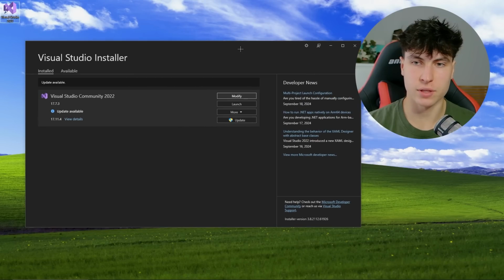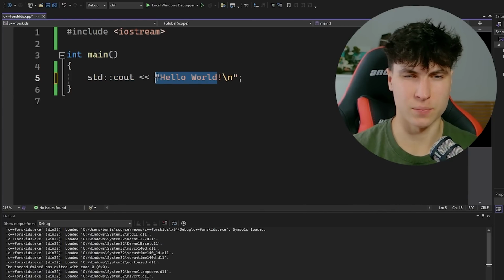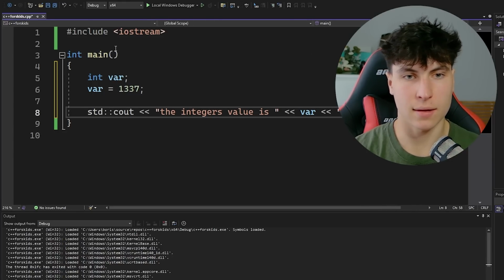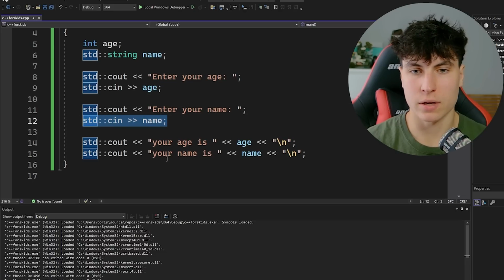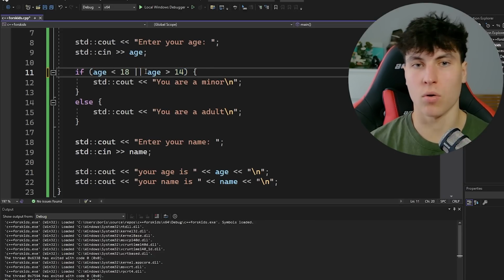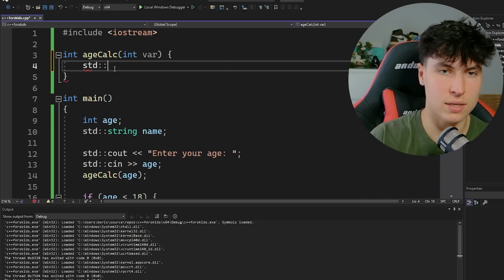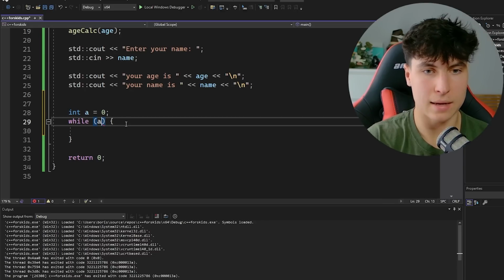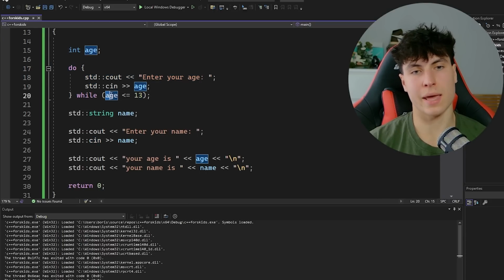C++ For Skids!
Links:
@Bro Code

Timestamps:
0:00 intro
1:09 visual studio setup
3:00 c++ environment
4:35 output text
5:48 variables
8:09 user input
10:02 conditional statements
12:05 functions
16:03 while loop
19:45 wisdom